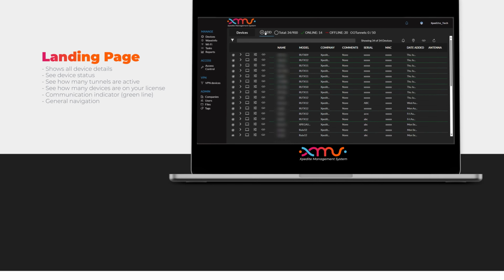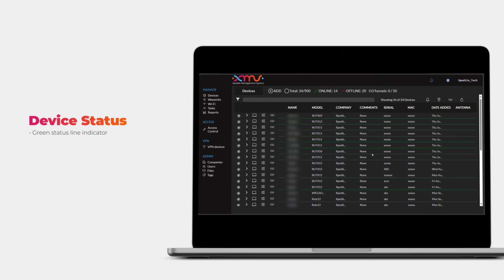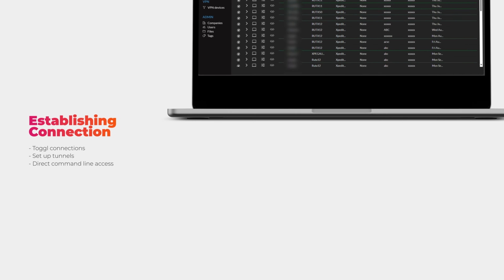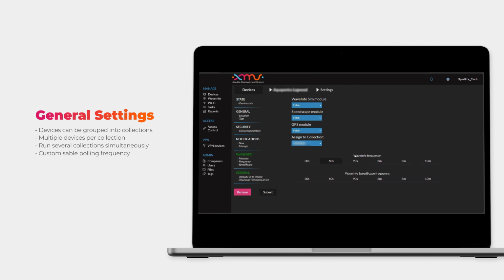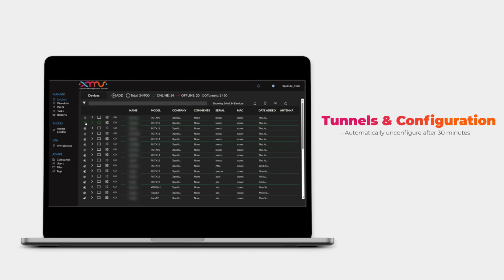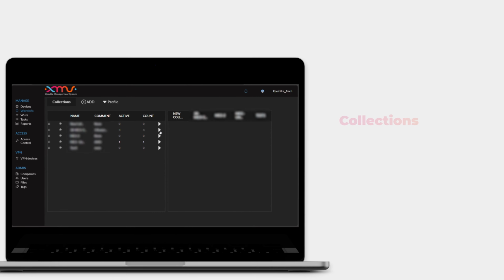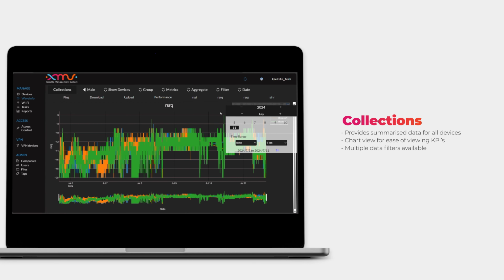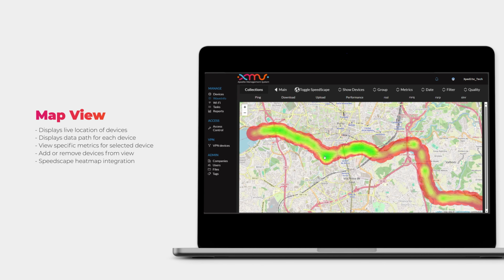XMS Overview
XMS Overview: The Future of Device and Network Management

Discover XMS (Xpedite Management System), a powerful platform that transforms how you manage networked devices, monitor connectivity, and configure systems—all without the need for traditional VPNs.

Key Features:
✔️ Secure remote access to devices for commands and script execution.
✔️ Real-time port monitoring with alerts and traffic analysis.
✔️ Advanced network statistics, including signal strength and throughput.
✔️ Template-based remote device configuration for rapid setup.
✔️ GPS tracking of mobile devices with geofencing alerts.
✔️ Tower location visualization with signal strength insights.
✔️ Integration with WaveInfo and SpeedScape for performance insights.
✔️ Device grouping and multi-tenancy for structured management.

XMS is designed to enhance security, streamline operations, and provide scalable solutions for businesses of any size. Whether you're managing complex deployments or ensuring uptime for remote sites, XMS makes it simple and effective.